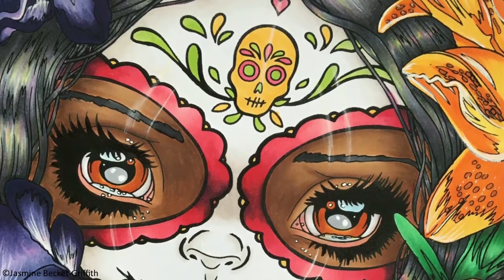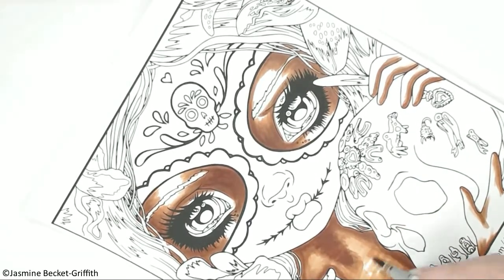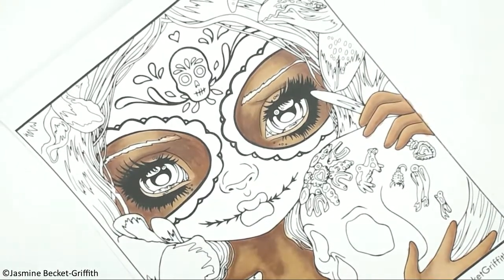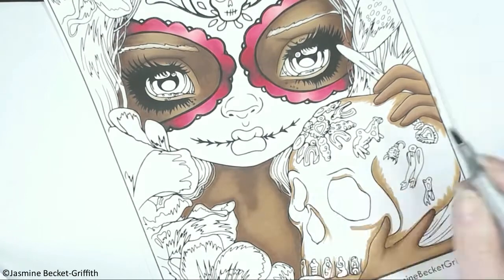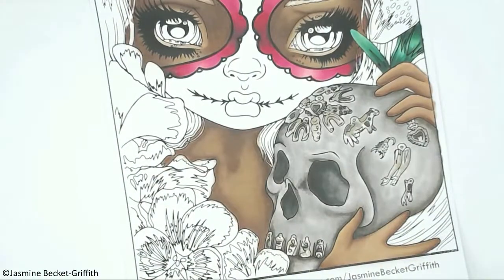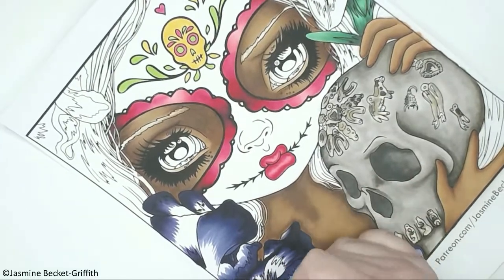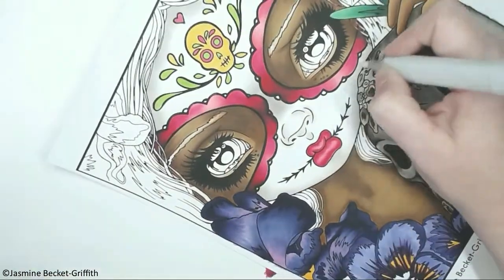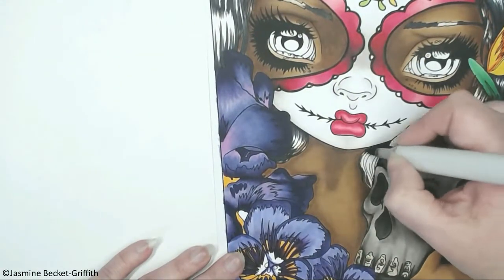COPIC MARKER TUTORIAL | Milagros La Calavera Jasmine Becket-Griffith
Please do not sell finished or unfinished pieces as artwork is copyrighted to ©Jasmine Becket-Griffith, this video is for personal use only.

Copic Markers and Stabilo Chalk Pencils used with Xpress it blending card.

Please come join me on Facebook for help, question and tips

***My Favorite Product List***
*Copic markers
*Xpress it blending card
*Luminance 6901 color Pencil 001
*Faber Castell Polychromos
* Titanium white Gouache
*Uni-Ball Gel Impact UM-153 White
*Caran D'Ache Full Blender
*Tombow Mono Eraser
*Neenah Classic Crest Solar white 80lb